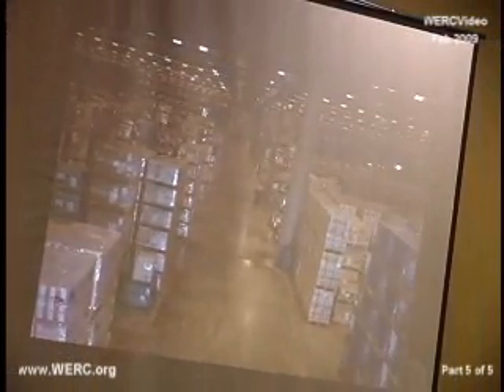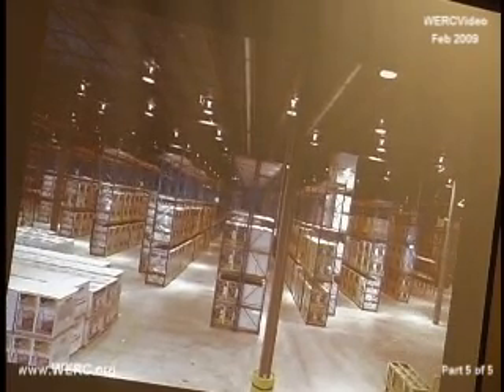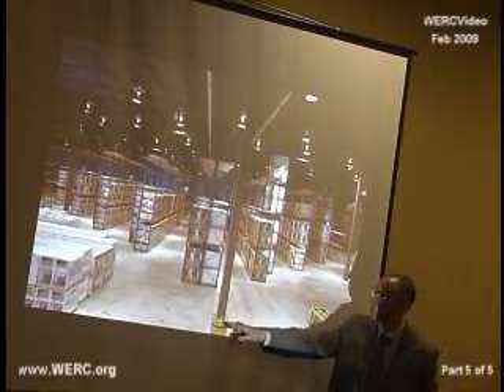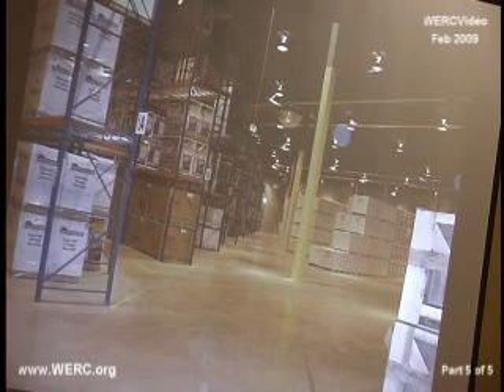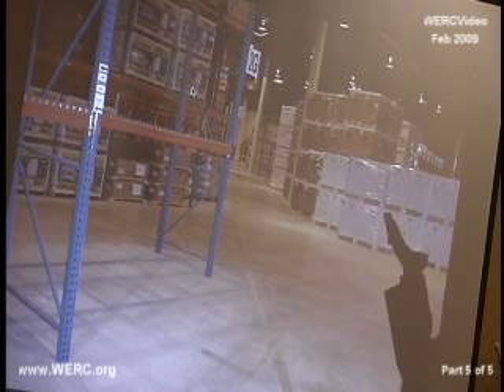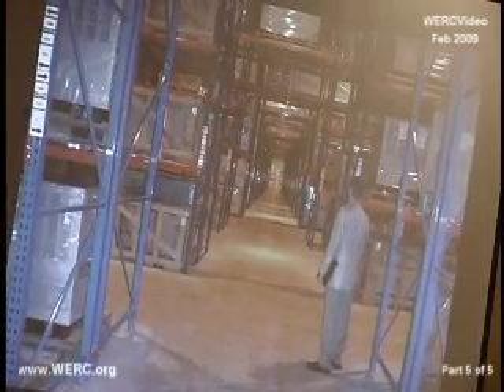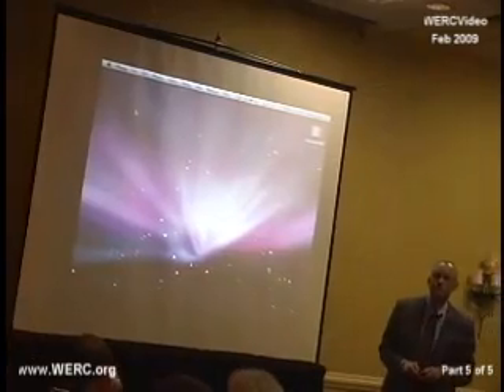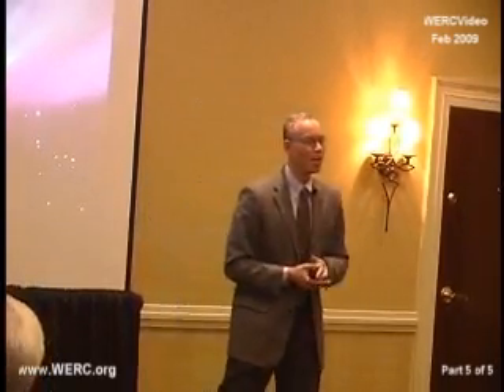Part 5 of 5 - Part Deux: Somebody Actually Did This?! Surprising Designs for Unit-Load Warehouses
This is a video recording from an Atlanta WERCouncil event by Dr. Gue in following up to his 2006 introducing the "fishbone" and "flying-V" aisle designs.

He reports on two implementations of non-traditional aisle designs in a unit-load warehouse.  Both are based on recent research that proposes "fishbone" and "flying-V" aisle designs, which purport to reduce travel distances by as much as 20 percent.  After a brief bit of background, he will describe these new operations and attempt to draw some lessons from their implementation.  And there are pictures!

Kevin Gue is Associate Professor in the Department of Industrial & Systems Engineering at Auburn University.  Previously, he was Associate Professor of Logistics in the Graduate School of Business & Public Policy at the Naval Postgraduate School in Monterey, CA.  He graduated with Distinction from the U.S. Naval Academy in 1985 with a Bachelor's Degree (Mathematics), then served as an officer in the submarine community until 1990.   He also attended the Georgia Institute of Technology, where he received his Ph.D. in Industrial Engineering from the School of Industrial & Systems Engineering in 1995.  Dr. Gue has been on the faculty at Auburn since 2004.